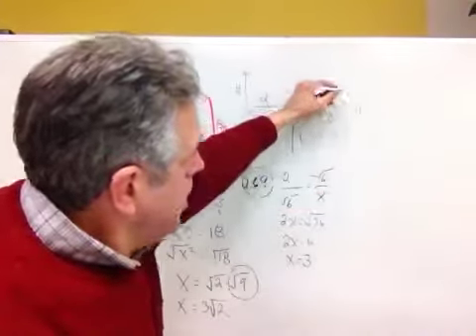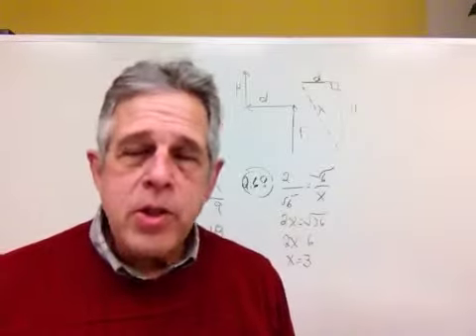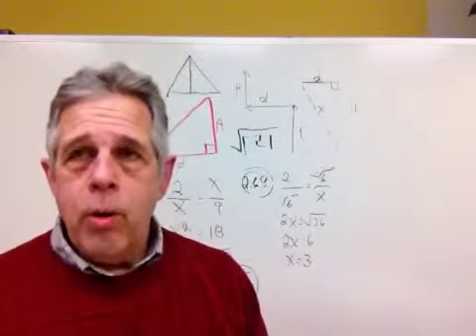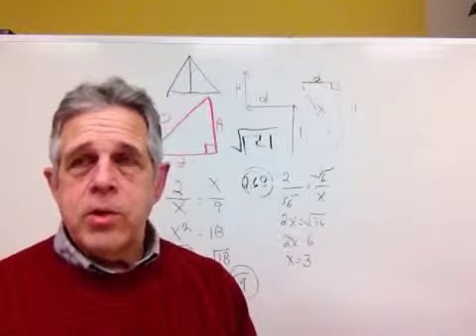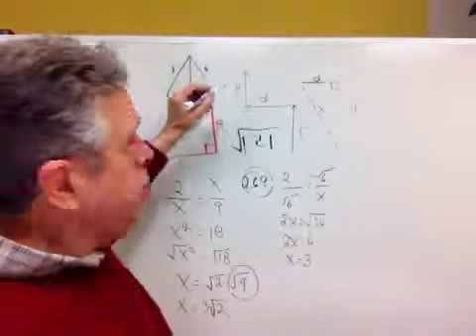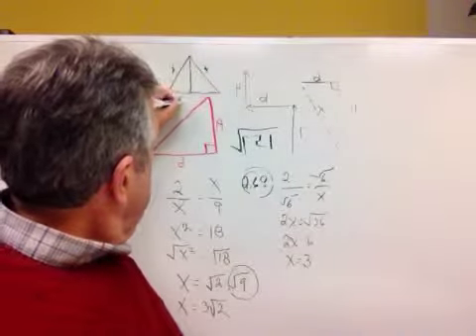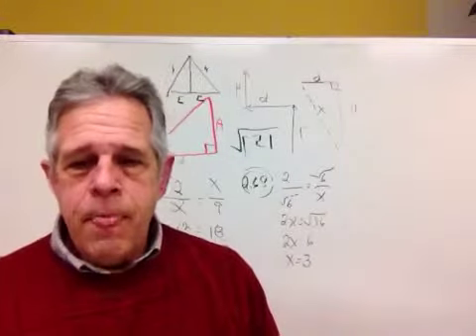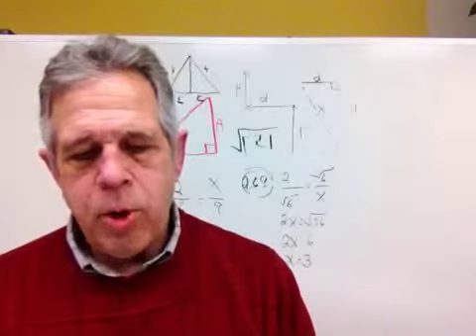Heritage Geometry Three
Geometry for homeschooled students